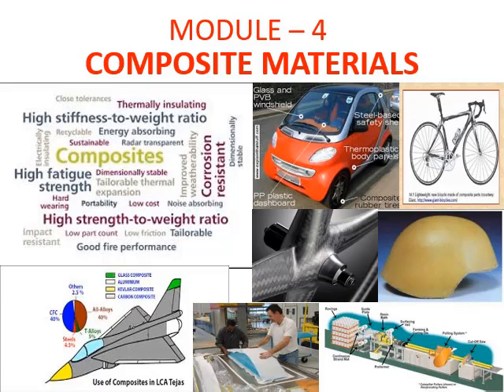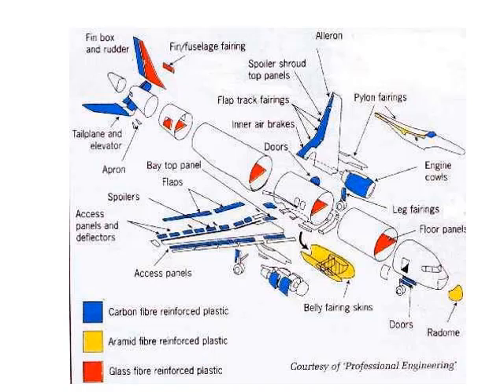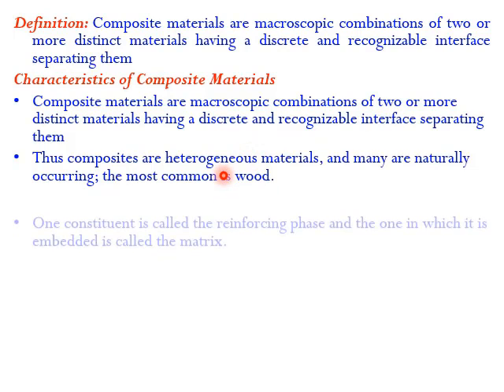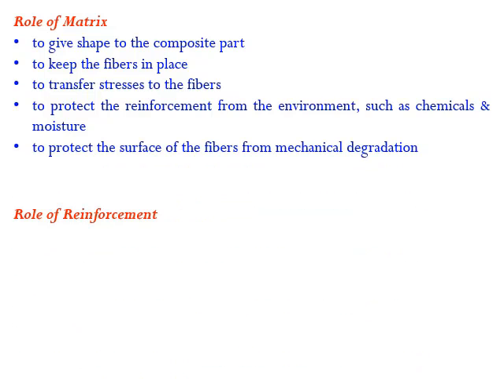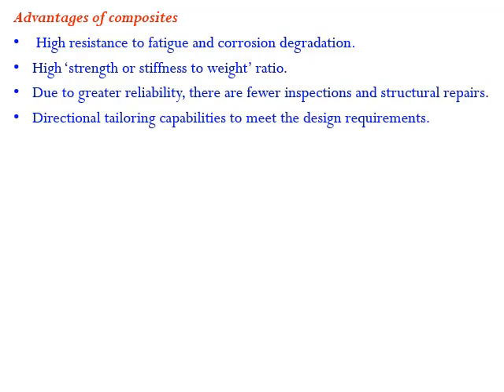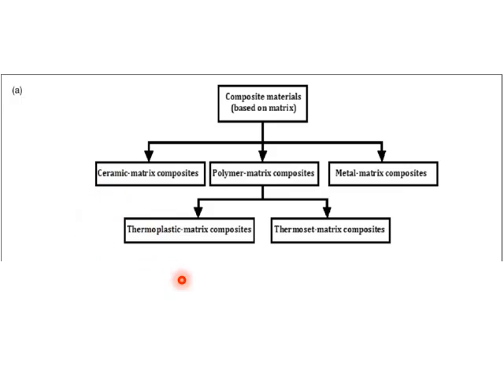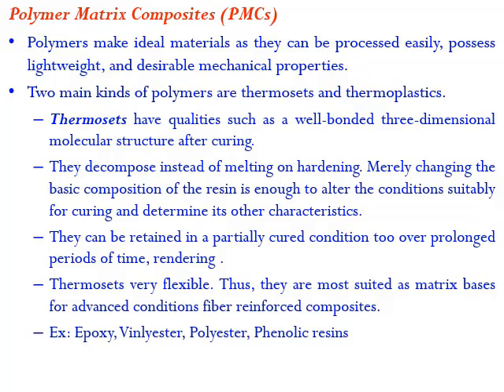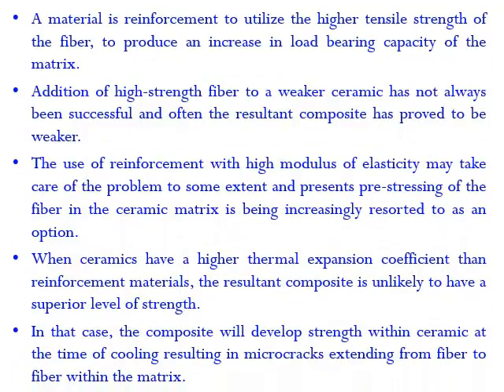VTU MS 18ME34 M4 L1 Introduction to Composite Materials, Functions of matrix, reinforcement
1. Material Science(18ME34)-VTU MS 18ME34 M4 L1 (Introduction to Composite Materials, Functions of matrix, reinforcement, interface and classification)
Name of the staff: Mr NarayanaSwamy R
Department: Department of Mechanical Engineering
Semester: Third